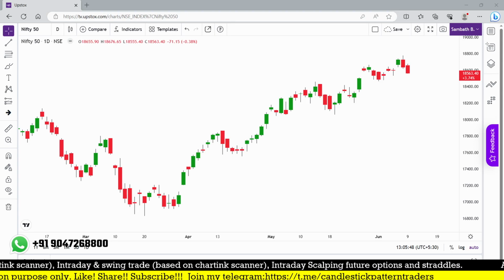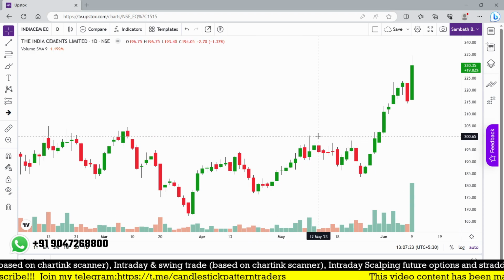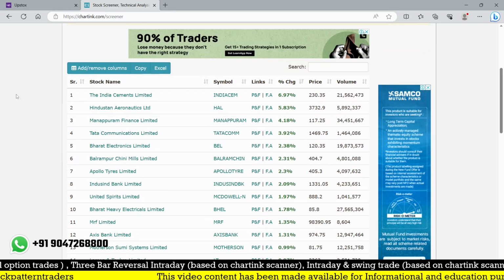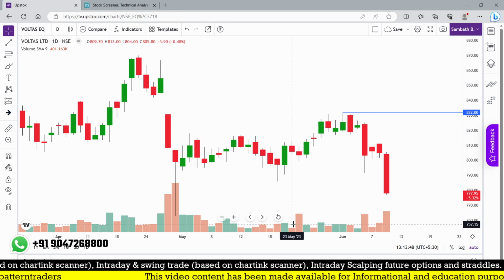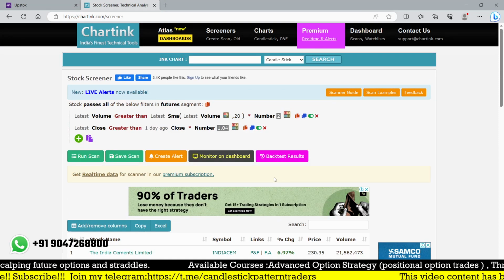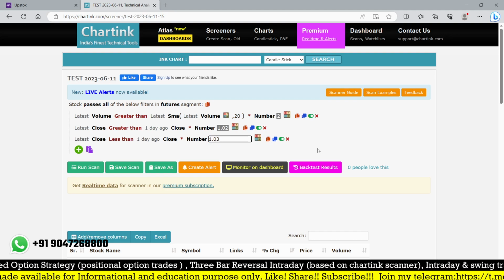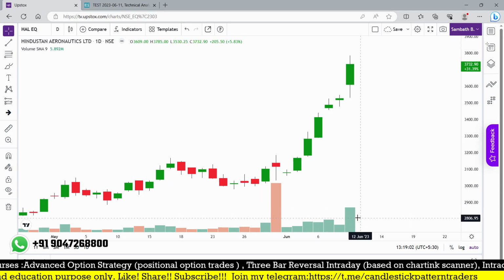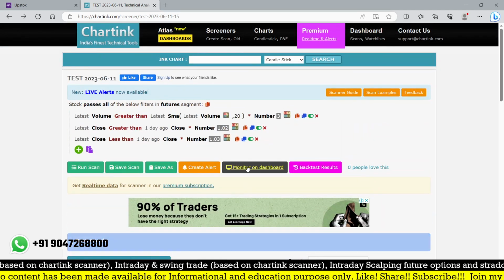How to create volume breakout scanner chartink ?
In the YouTube video I am showing how to create a volume breakout scanner on Chartink. A volume breakout occurs when the volume of a stock increases significantly on a day when the price also increases. This can be a sign that there is strong buying pressure on the stock, which could lead to further price gains.

To create a volume breakout scanner on Chartink, you will need to use the following steps:

Go to the Chartink website and create an account.
Once you have created an account, log in and click on the "Scanners" tab.
Click on the "Create Scanner" button.
Give your scanner a name and a description.
In the "Filters" section, select the "Volume Breakout" filter.
In the "Volume Breakout" filter, you can specify the following parameters:
The number of consecutive days that the volume must increase.
The minimum percentage increase in volume.
The minimum price increases.
Once you have saved your scanner, you can use it to find stocks that are experiencing volume breakouts. To do this, click on the "Run Scanner" button. Chartink will then display a list of stocks that meet the criteria you specified in your scanner.

It is important to note that a volume breakout is not a guarantee that a stock will continue to rise in price. However, it can be a sign that there is strong buying pressure on the stock, which could lead to further price gains.

Here are some additional tips for using a volume breakout scanner:

Use multiple filters to narrow down the results. For example, you could filter for stocks that are also experiencing a price breakout or that have a strong technical rating.
Monitor the results of your scanner on a regular basis. This will help you to identify stocks that are continuing to experience volume breakouts and that are showing signs of strength.
Use a stop-loss order to protect your profits. This will help you to limit your losses if the stock price falls after you have entered a position.
Volume breakouts can be a useful tool for identifying stocks that are under accumulation pressure. However, it is important to remember that they are not a guarantee of future price gains.